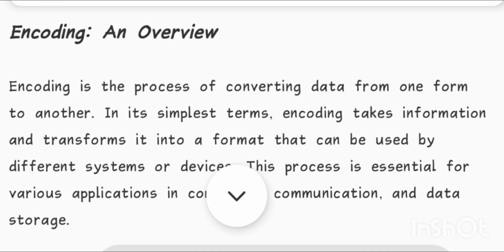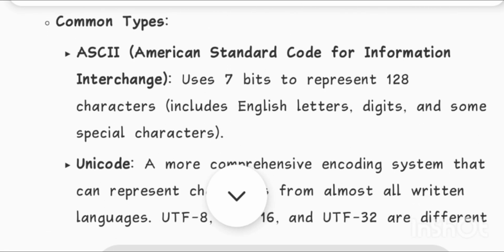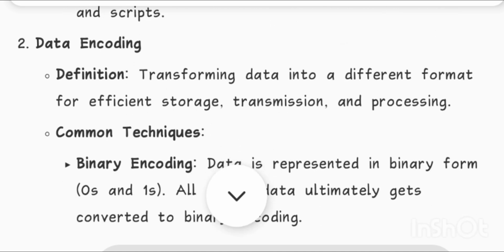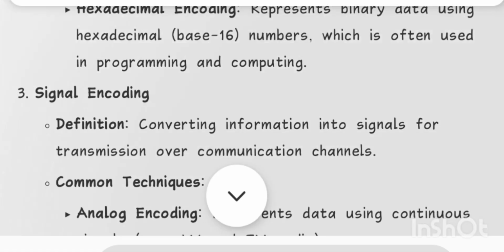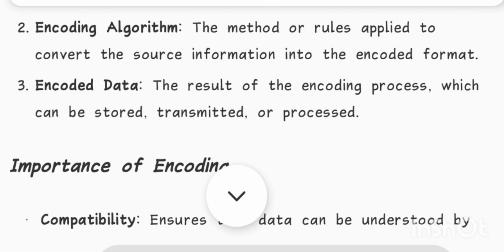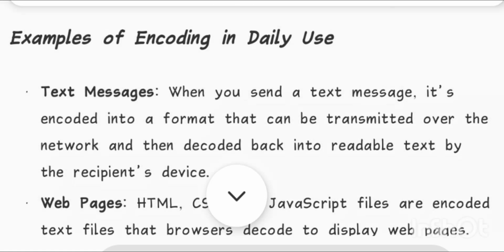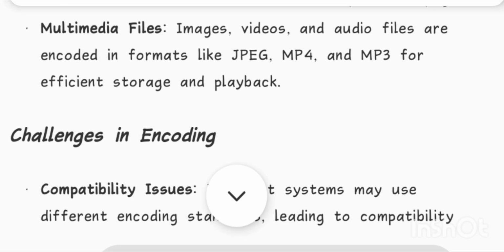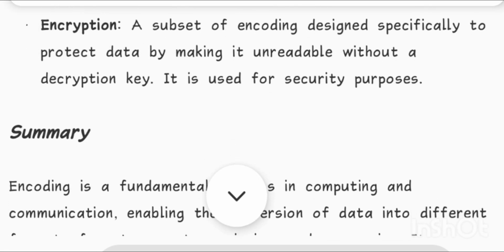Understanding Encoding: The Basics Explained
Explore the essentials of encoding in this detailed yet simple guide. Learn what encoding is, its types, and why it's crucial for data transmission, storage, and communication. We'll cover character encoding, data encoding, and signal encoding, with real-life examples and practical applications. Perfect for beginners and tech enthusiasts alike.